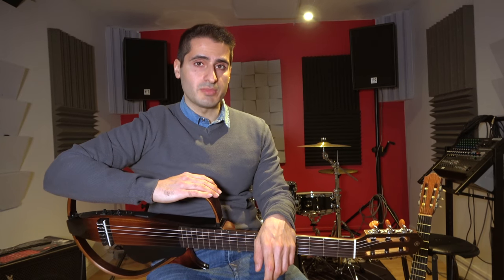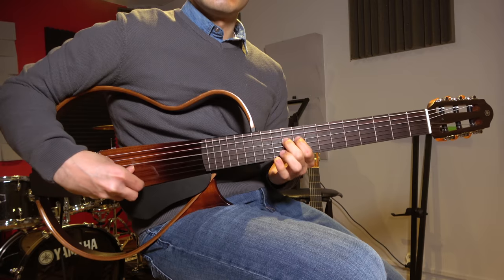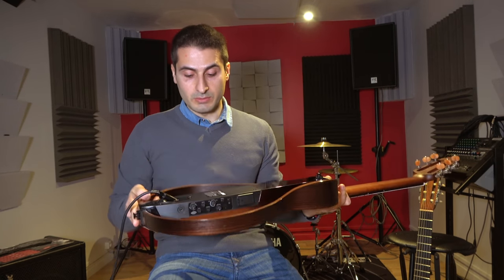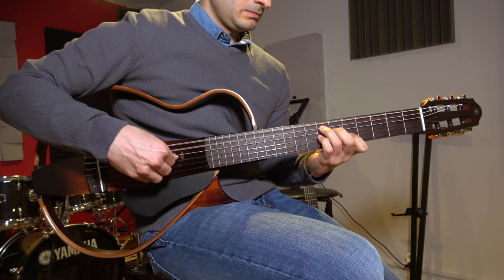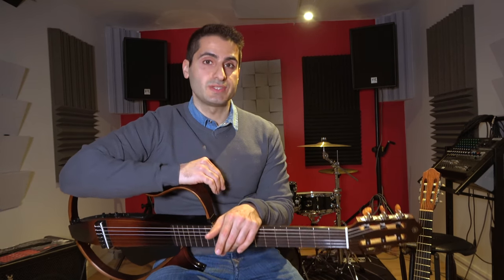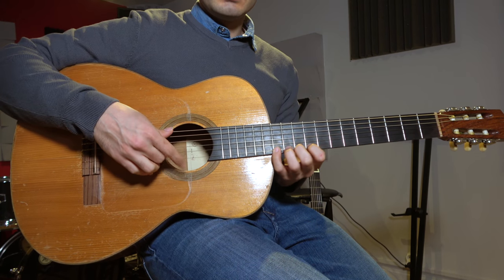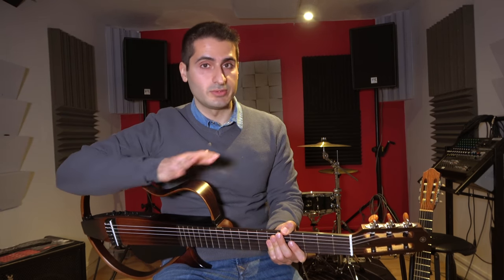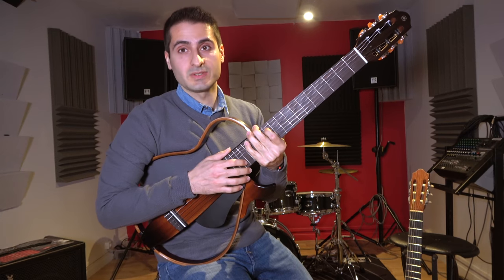(Review) Yamaha SLG 200N - Classical Guitar sound test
This is my honest review of the Yamaha SLG200 N.

No additional effects were applied to the guitar, which was directly plugged into my recording device.

Songs played:
0:03 Random Flamenco by me
2:30 Manha De Carnaval - Black Orpheus
3:25 Romance - Forbidden Games

Recording Gear and Instrument 🎸
Yamaha SLG200 N
Apogee JAM
Strings Hannabach 900

Gear To Shoot This Video 📹
Sony AX53
Rode VideoMicro
YONGNUO YN300 Led Light

Software Used 💻
Logic Pro X and Final Cut Pro